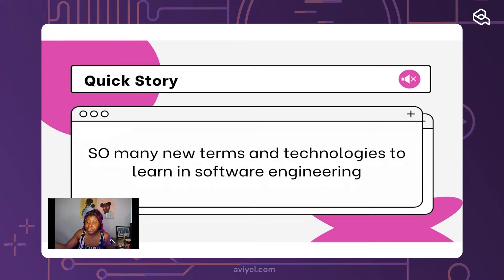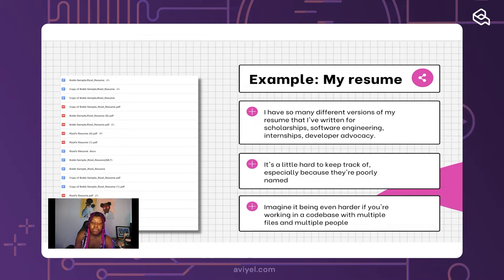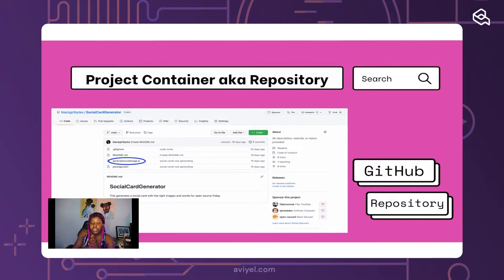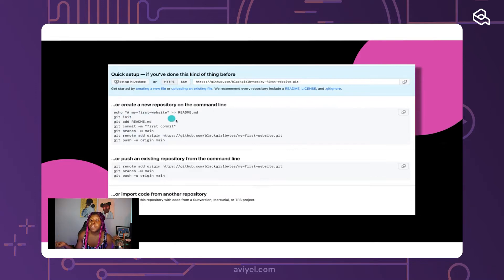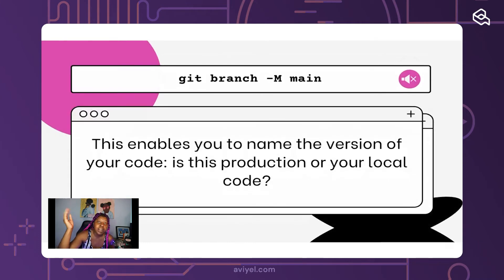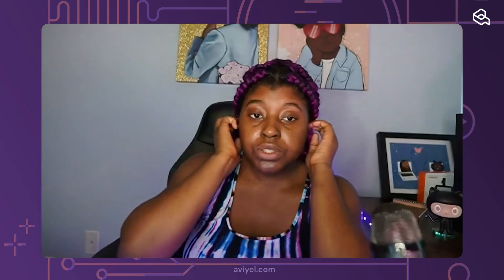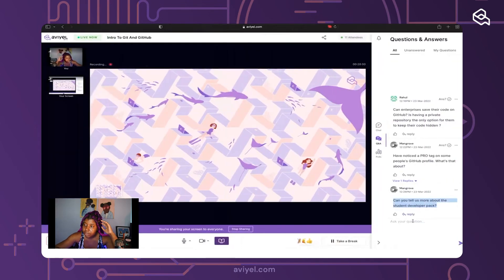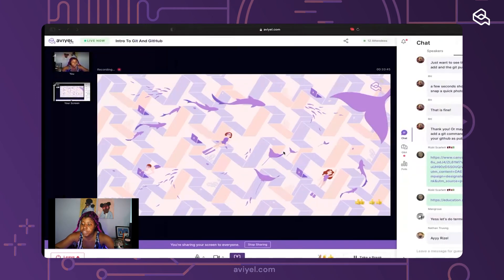Intro to Git and GitHub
We just cant imagine our life without Git and GitHub. Being a developer it is must to understand both the technologies.

In this session, Rizel Scarlett, Developer Advocate from Github helps us to get started with Git and GitHub.

About Aviyel

00:00 - 02:57 | Introduction
02:57 - 12:24 | Git vs GitHub
12:24 - 24:13 | Pushing code to GitHub
24:13 - 25:36 | GitHub for Enterprises
25:36 - 26:29 | What is GitHub PRO?
26:29 - 28:00 | Student Developer Pack
28:00 - 33:30 | Working on a Repo
33:30 - 38:50 | fetch, pull & merge conflicts
38:50 - 39:36 | Bye!